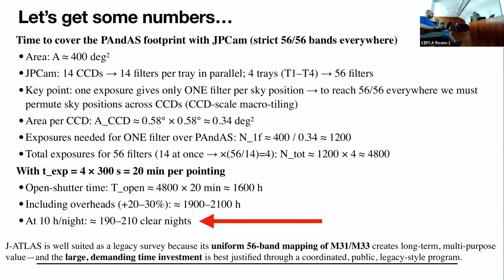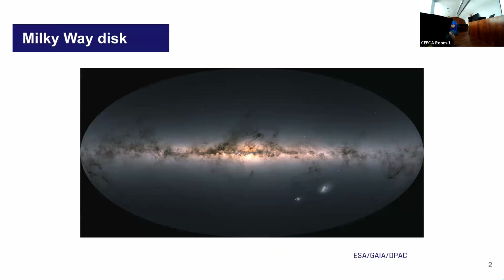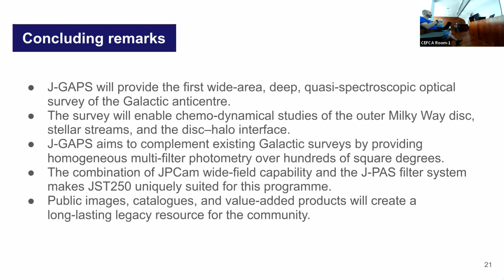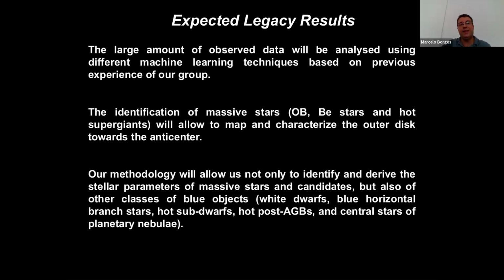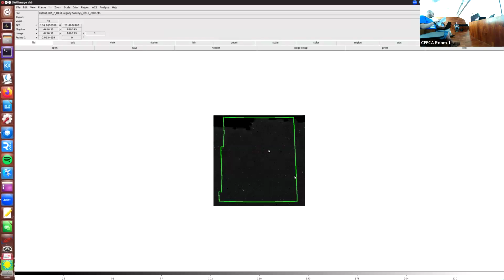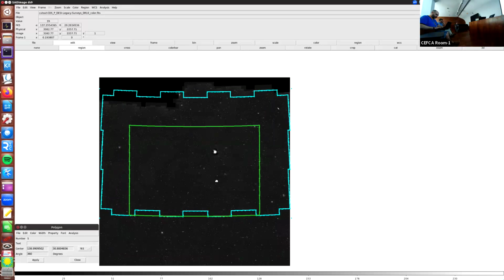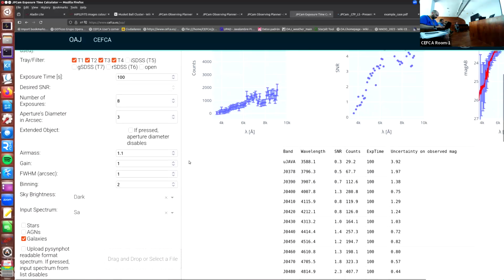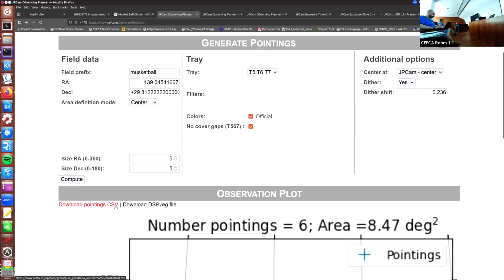Preparing the open call for second-generation surveys with theJST250 at the OAJ (2/3)